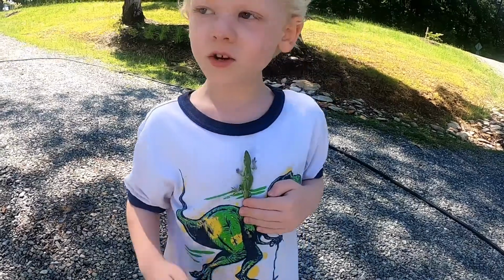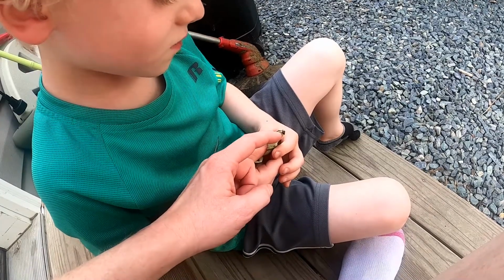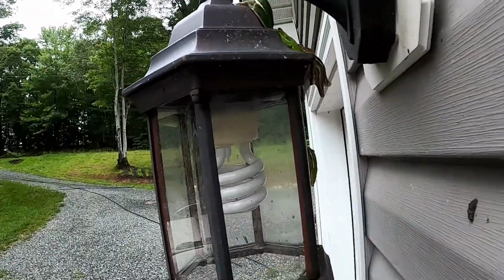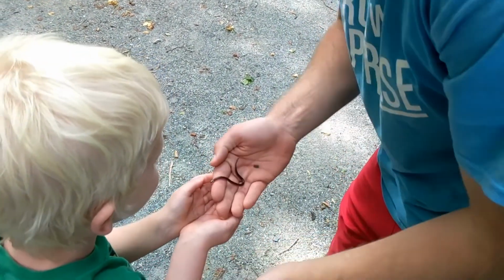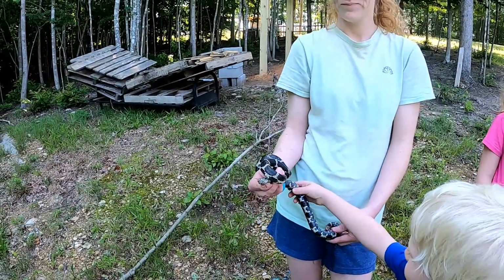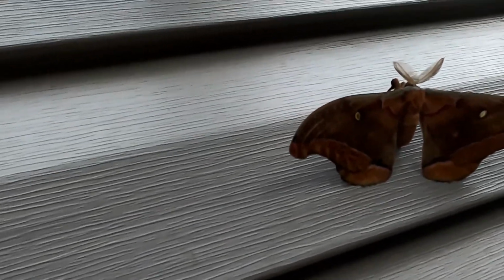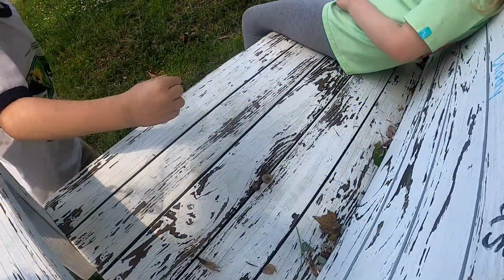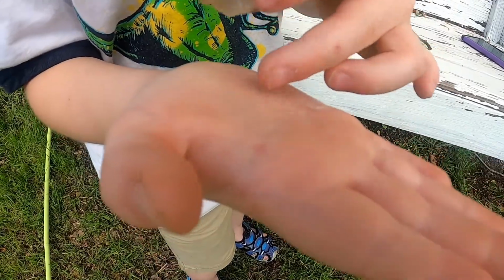Everyday Adventures Animals Close To Home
In this video you'll see all kinds of cool animals we caught outside and around our house. If you like reptiles, amphibians, invertebrates, and all kinds of creepy crawlies then you'll definitely enjoy this video!